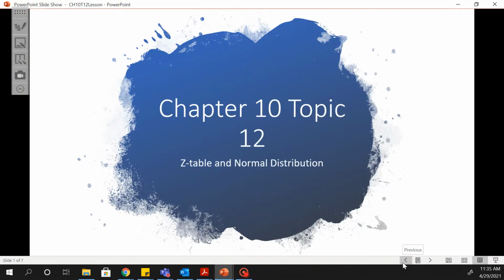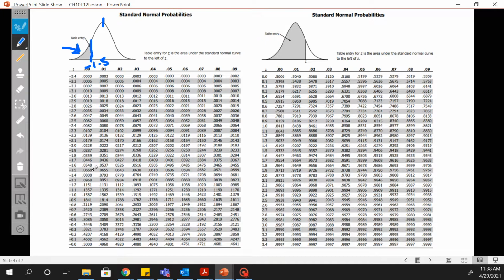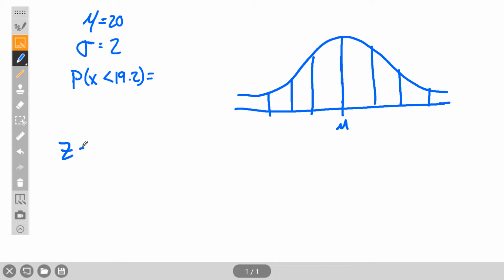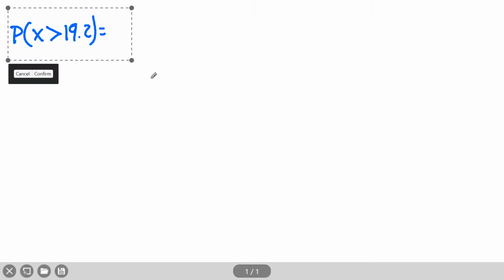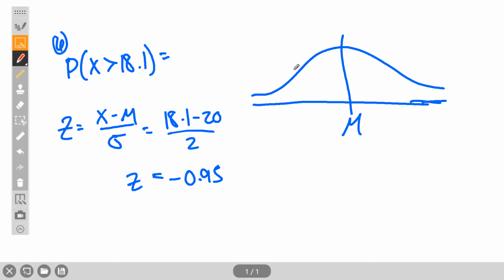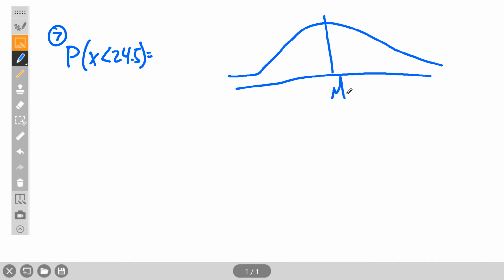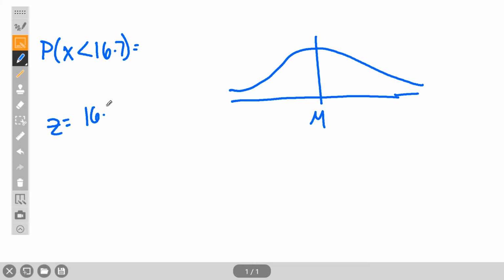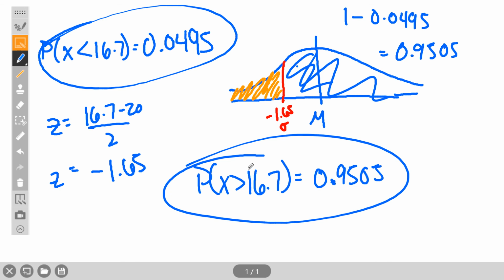Chapter 10 Topic 12 - Z-tables and Normal Distribution